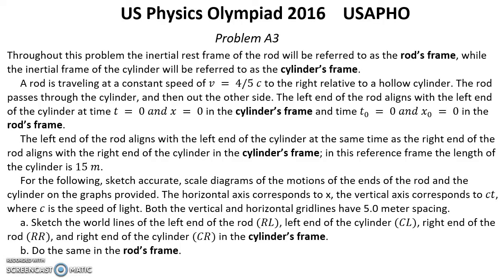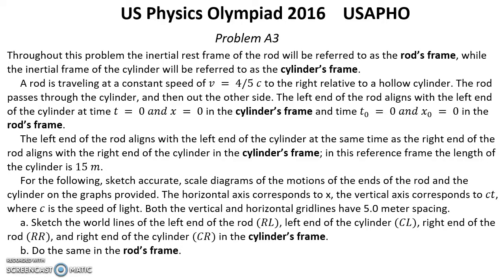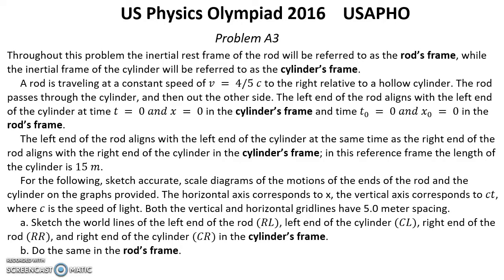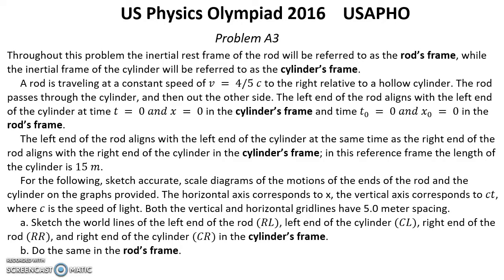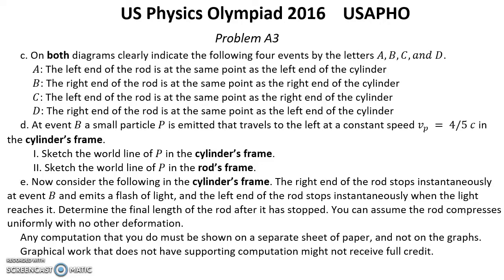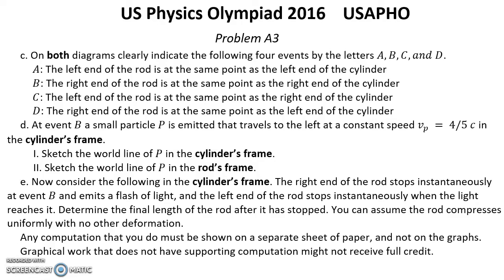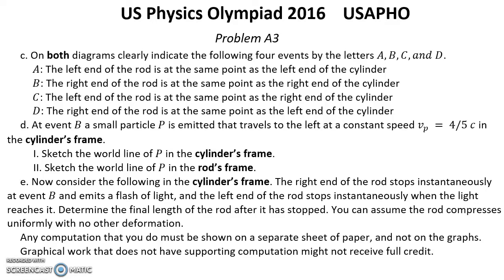US Physics Olympiad 2016 USAPHO. Problem A3. Modern Physics. STR. Special Relativity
In this video I presented problem A3  from 2016 year Olympiad USAPHO.
Modern Physics. STR. Special Relativity

0:00 Problem